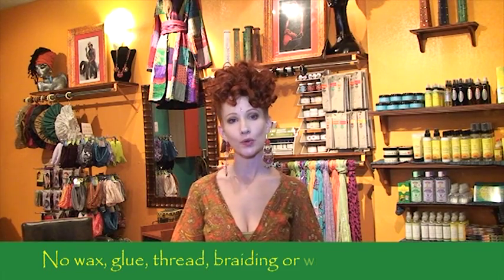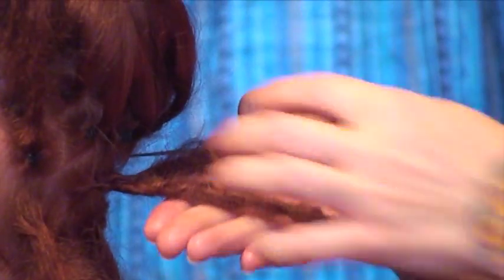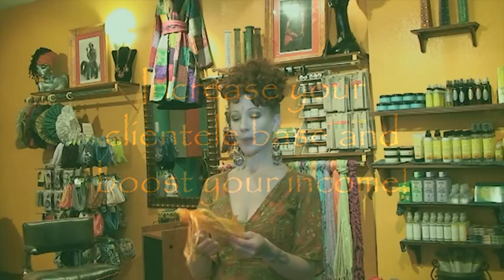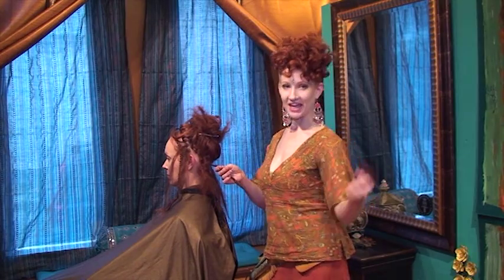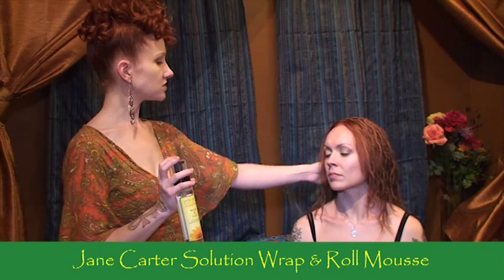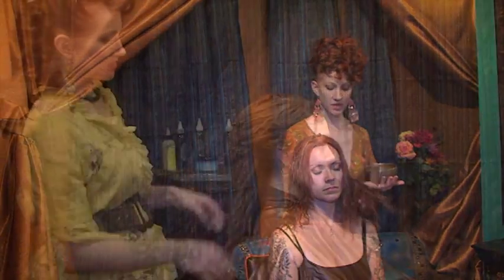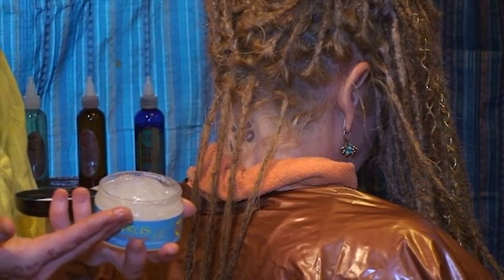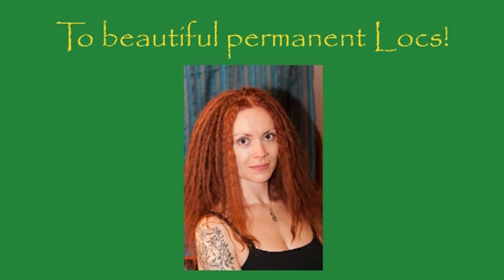Locking Straight Hair Preview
Get a sneak peek at our exciting instructional video on how to Loc Straight Hair.